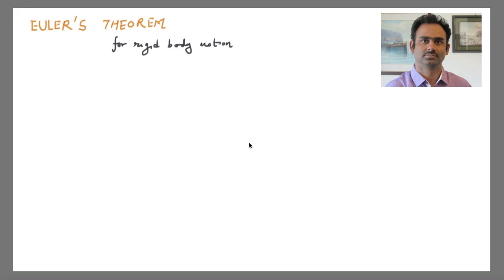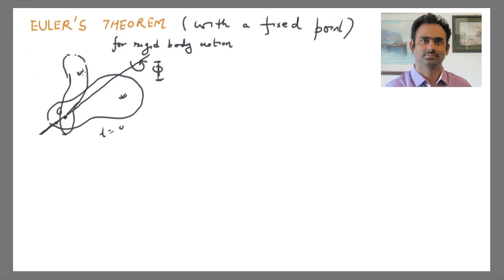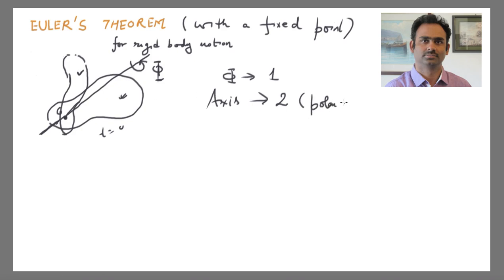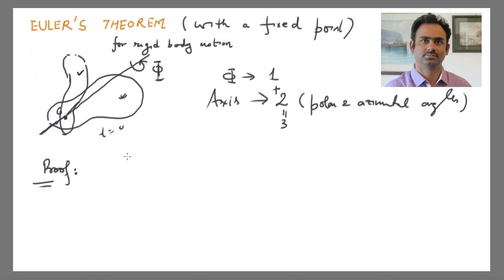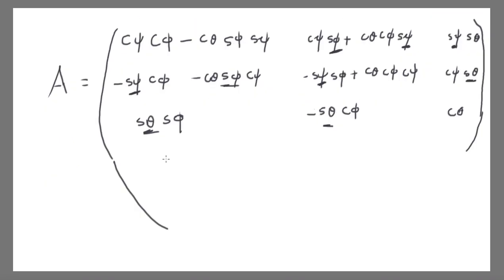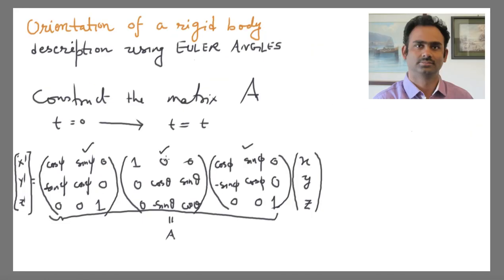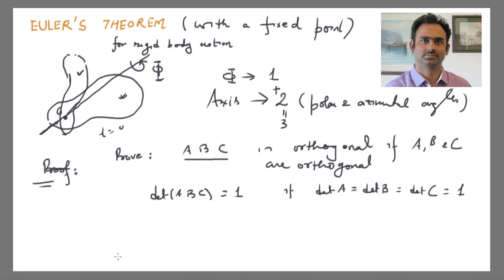L6: Rigid body. Euler's Theorem & Instantaneous Axis of Rotation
Here we prove Euler's theorem and discuss the meaning of Instantaneous axis of rotation.

Erratum: at 09:15 the orthogonality condition is wrongly written. It should be A*AT =1.
                 where where AT is transpose of A.

Remark: Proofs or Result 1 and Result 2 ,which appear in this video, have been left as an exercise for the viewer as they are fairly easy.